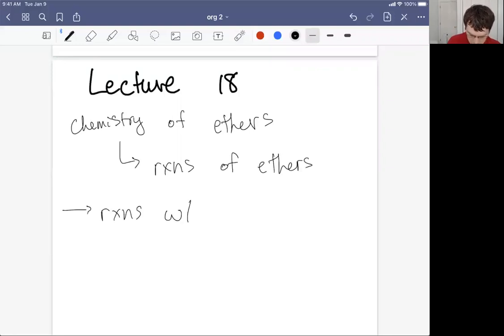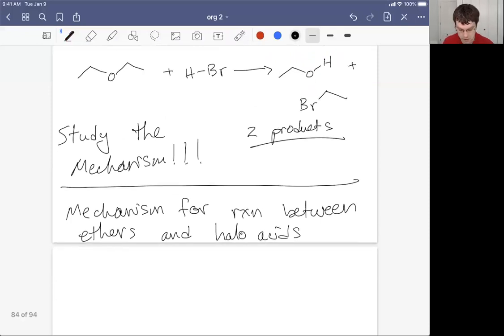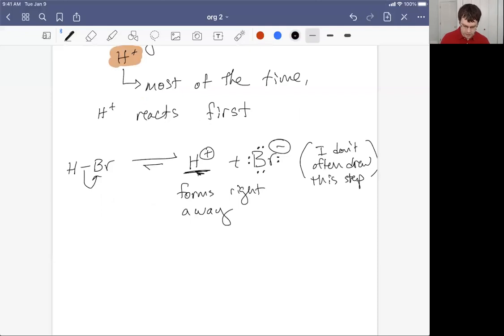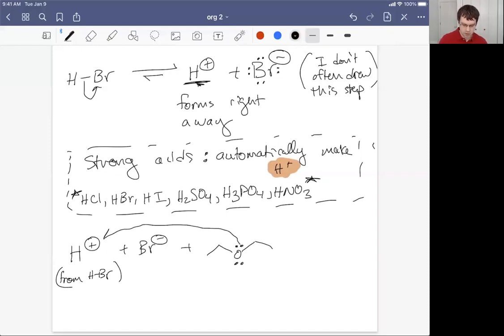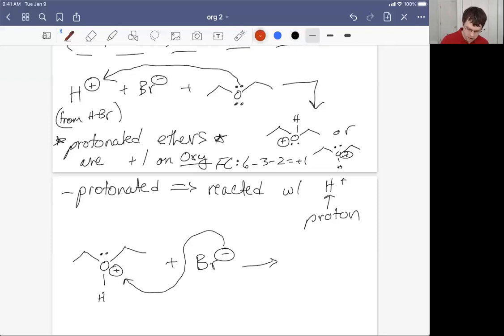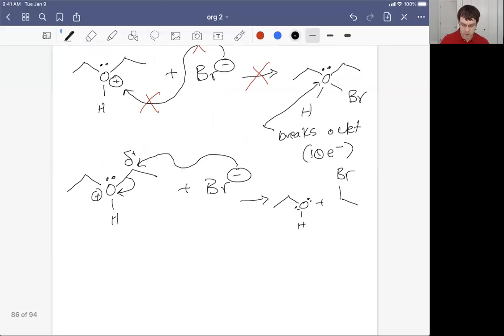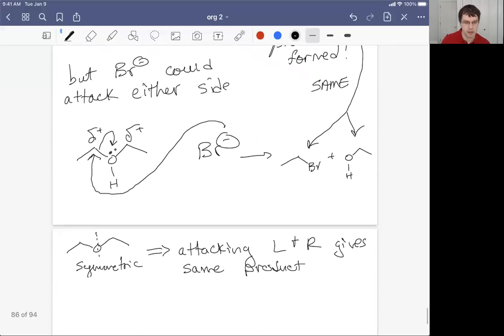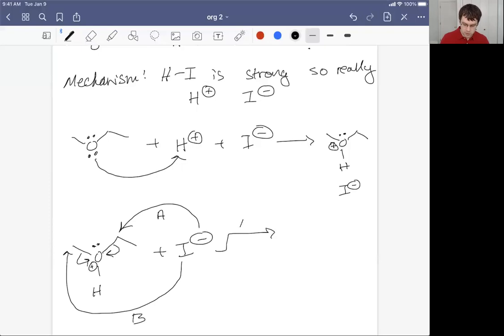Org 2 Lecture 18 Reactions of Ethers with Hydrohalic Acids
Organic Chemistry 2 Lecture 18: Reactions of Ethers with Hydrohalic Acids